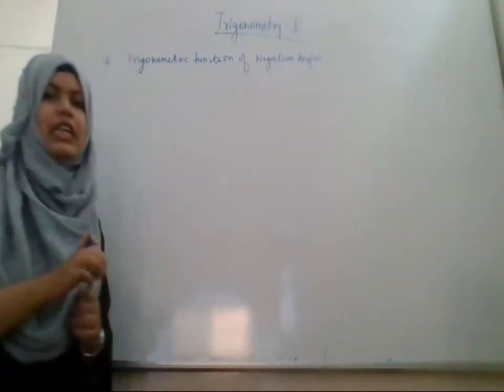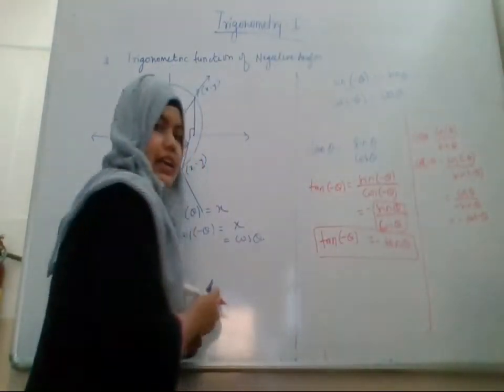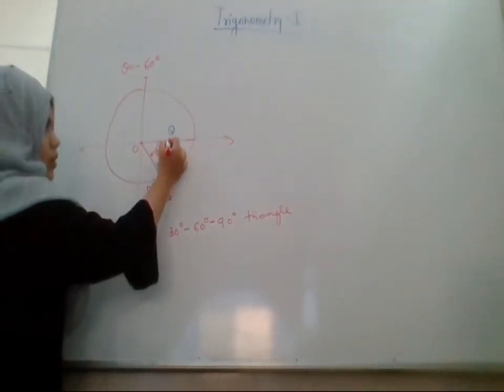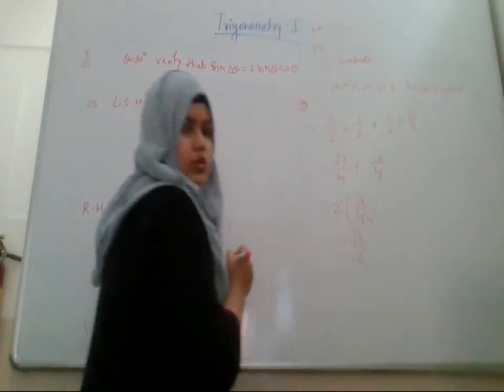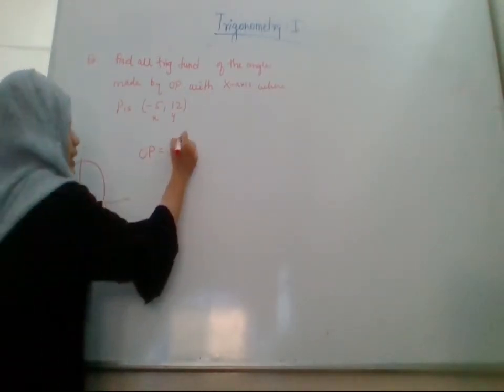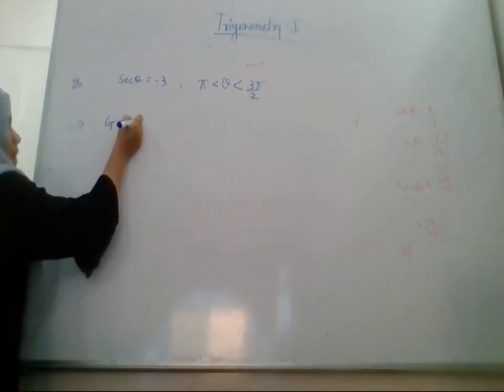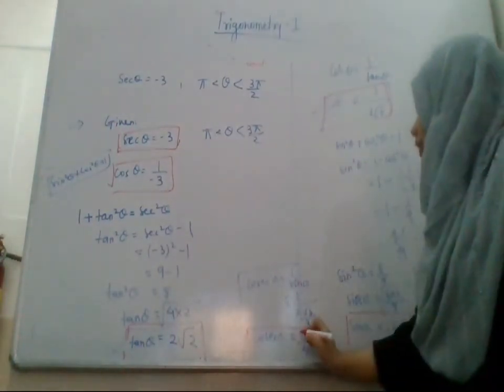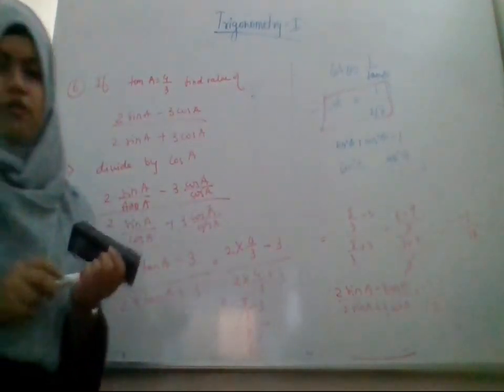XI SCI MATHS - I LECTURE 7 CHAP- 2 -TRIGONOMETRY-I